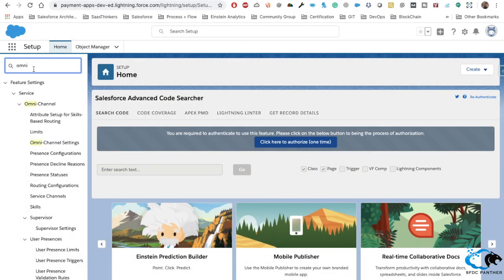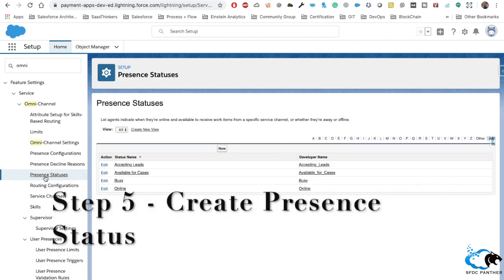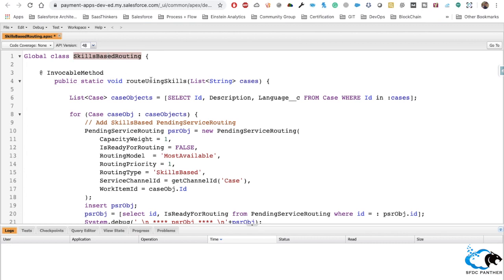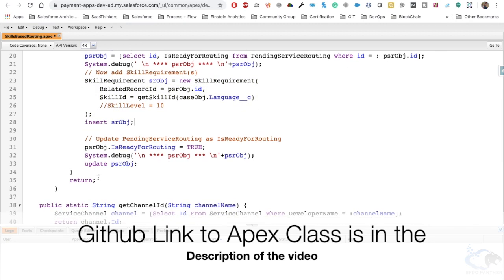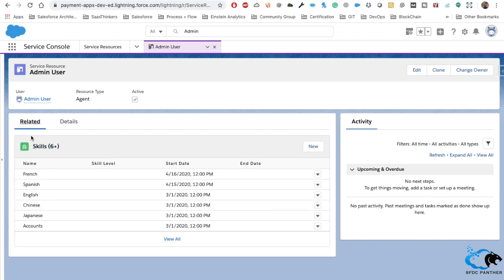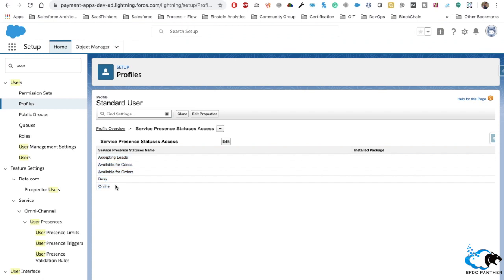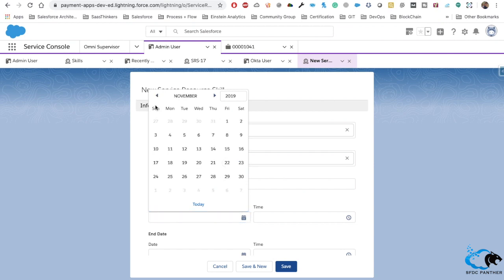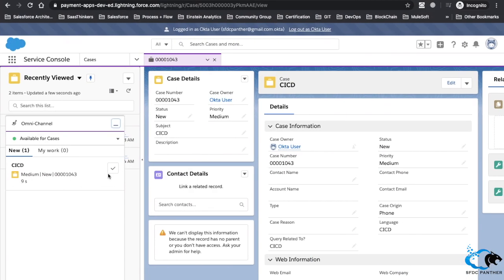Implement Skill Based Routing using Omni Channel in Salesforce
Want to learn more about salesforce join me Welcome back Dear Trailblazers 🙂 ,

This blog post is to guide how to set up Skill-based Routing with the help of Omni-Channel in your Salesforce environment and increase the productivity of your agents.

Below are the given set of steps that we will follow the make Skill-Based routing work.

#1 - Enabled Skill-Based routing
#2 - Create Skills
#3 - Edit Service Resource Object Page Layout
#4 - Create Service Channels
#5 - Create a Presence Status
#6 - Create custom fields on Case Object
#7 - Create an Apex Class
#8 - Create a Process Builder on Case Object
#9 - Create Service Channel Records & assign skills to Agents.
#10 - Test the Setup